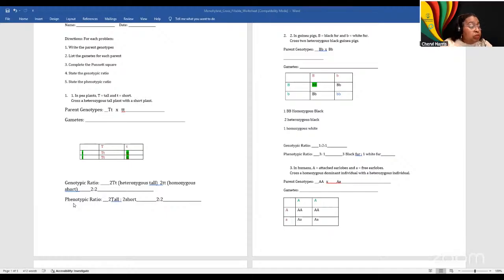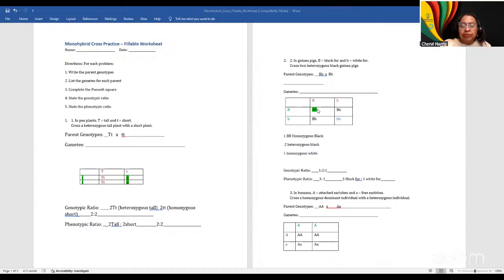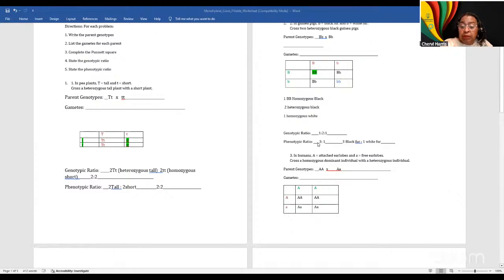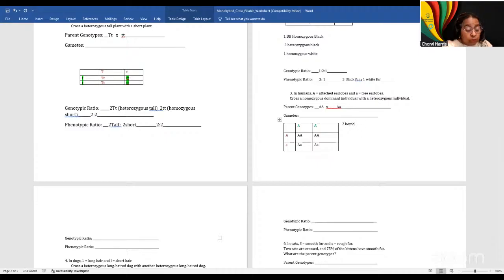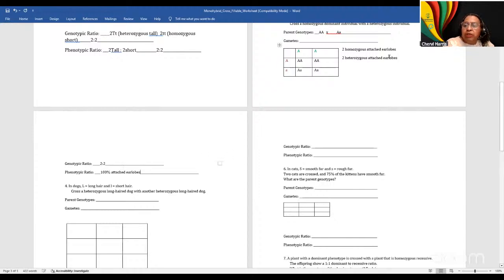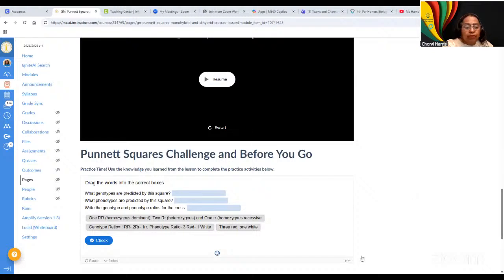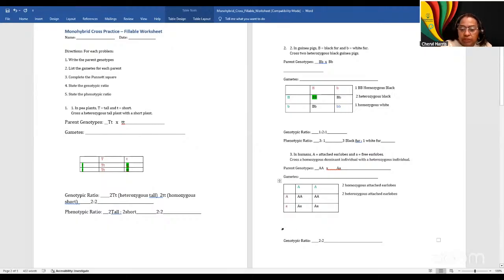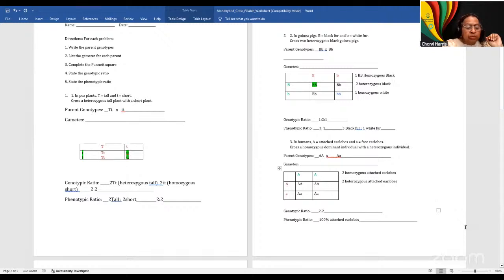Ms Harris's Zoom link